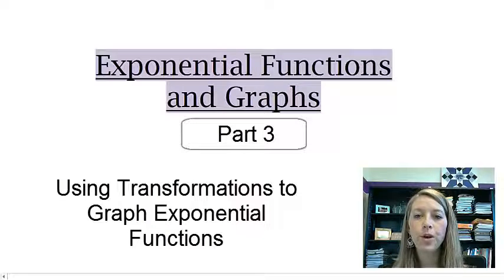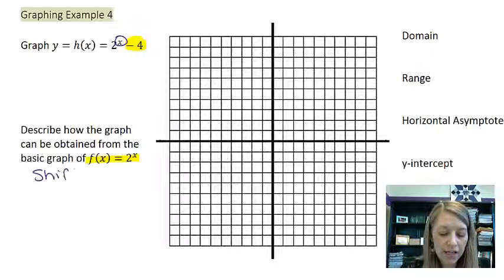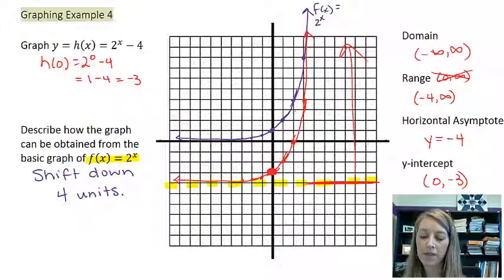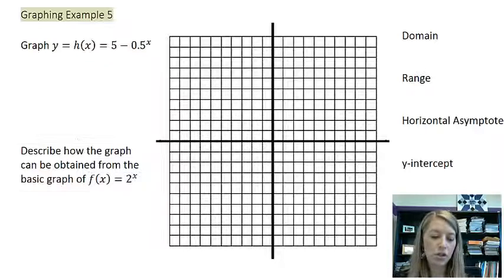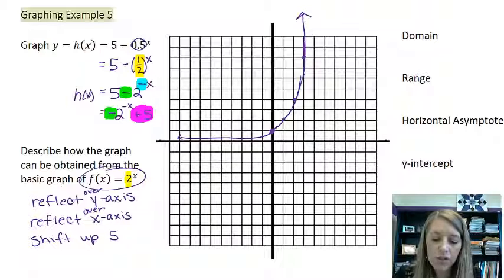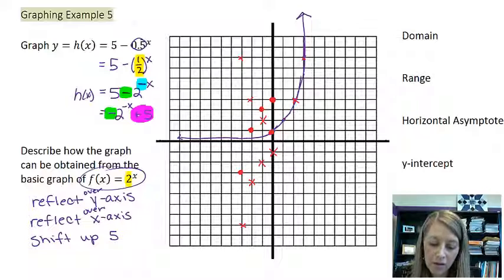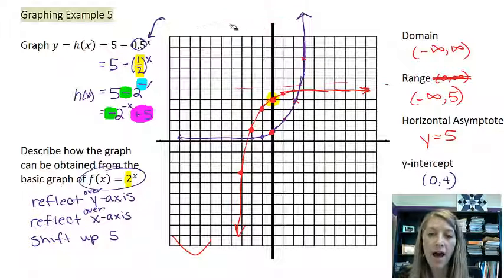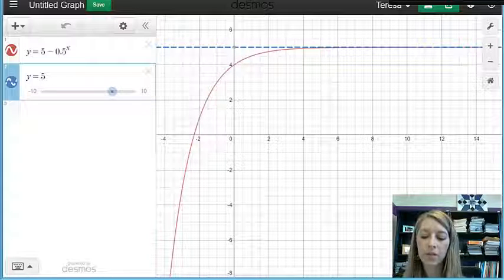4.2.3 Using Transformations to Graph Exponential Functions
Two examples of using transformations to graph exponential functions, such as, shift, stretch, shrink, reflect.